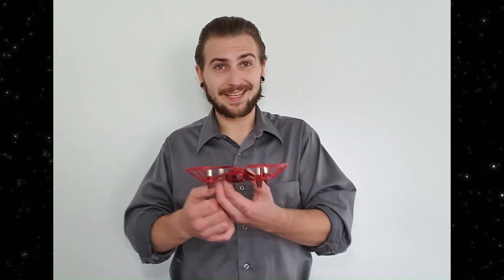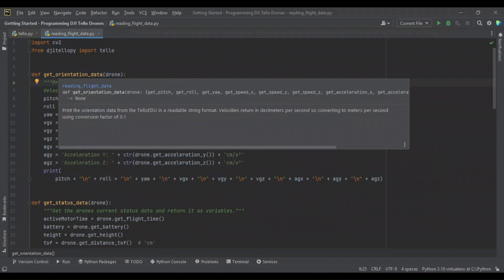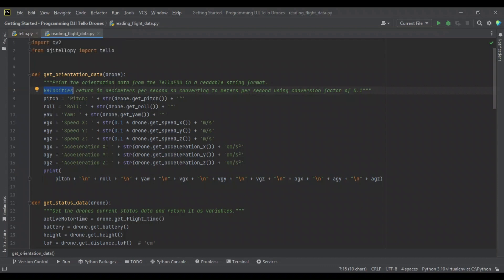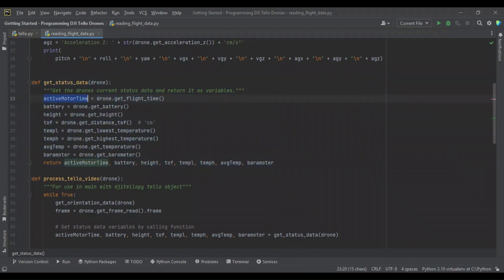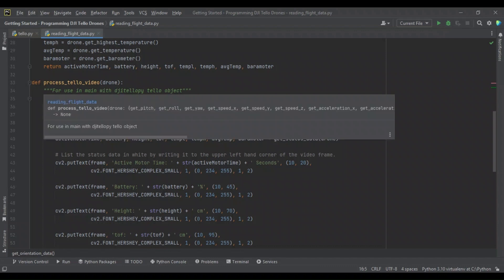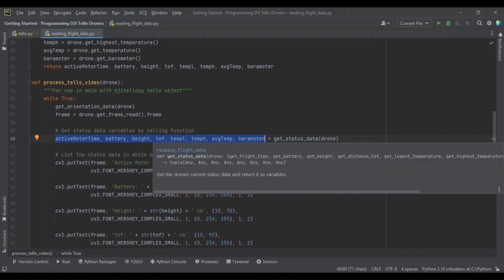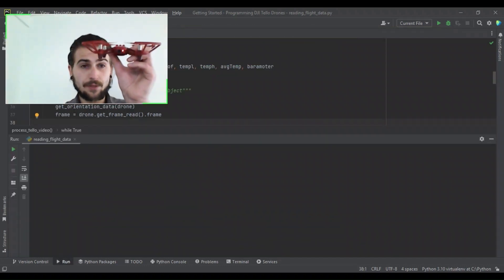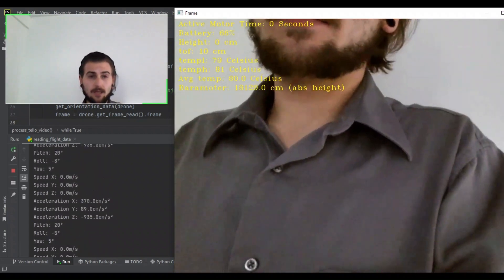Mastering Tello Drone Sensor Data Reading with Python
🚁 Welcome back to 'Jake's Science Shop'! In this tutorial, we're diving even deeper into the world of drone programming. Join me as we explore the intricacies of reading sensor data from the Tello drone using Python, DJITelloPy, and OpenCV.

🔍 Gain an in-depth understanding of the SDK, focusing on vital read commands tailored to the drone. In the code editor, I'll walk you through a module featuring two functions, each implementing essential read commands. Throughout the tutorial, we'll reference the methods of the DJITelloPy library, ensuring you grasp the full potential of the Tello class in data retrieval.

🎥 Additionally, learn how to render this data directly onto the video stream window using OpenCV, providing real-time insights during your drone's flight.

🚀 Elevate your drone programming skills and unlock a new dimension of possibilities!

📚 Ready to soar to new heights in drone programming? Let's get started!